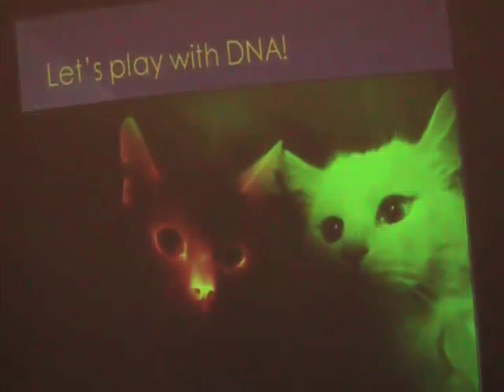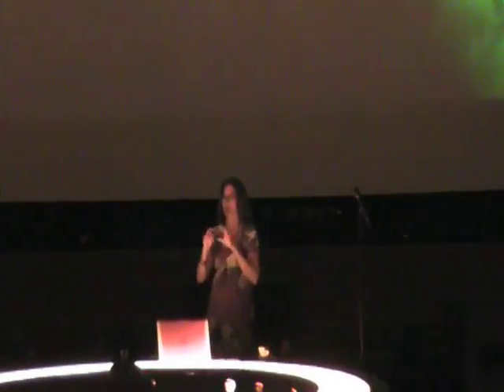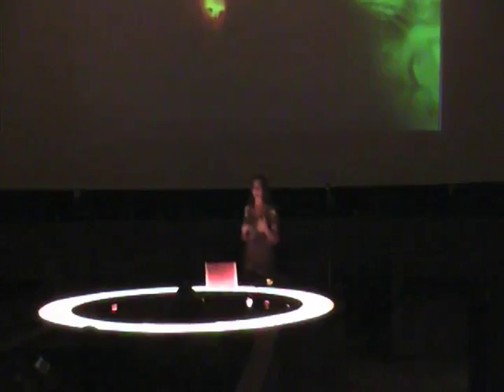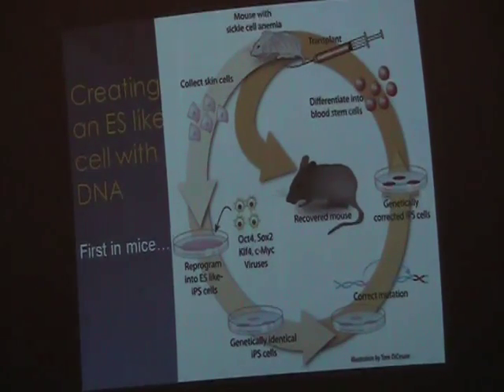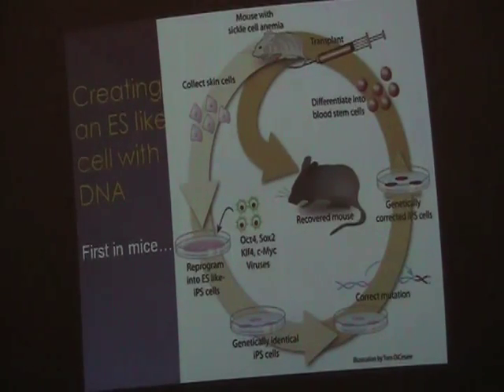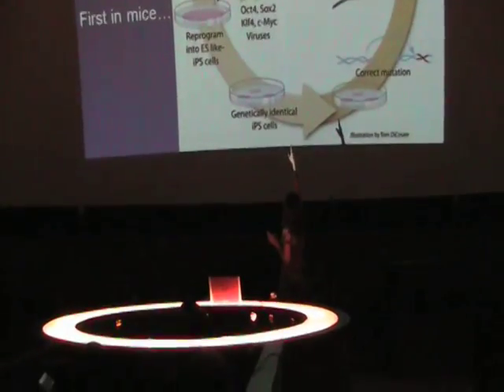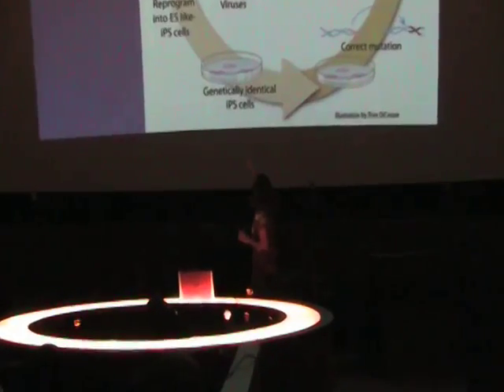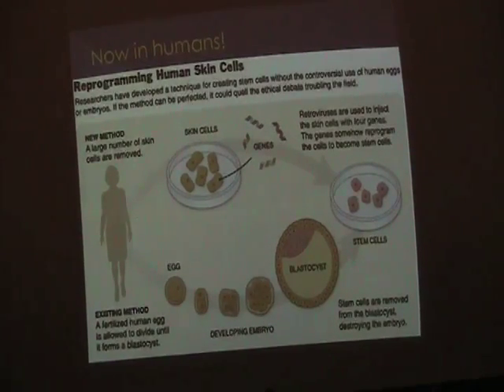8 Stem Cells for the Layman part 8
How some 'outside the box' thinkers made embryonic-like stem cells by changing the DNA! And cloning Joanne sounds like fun.